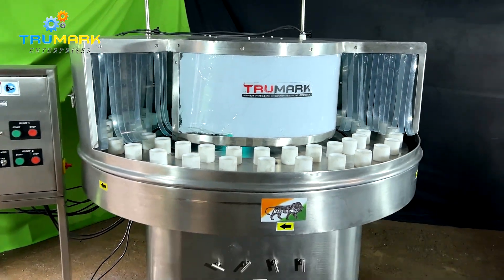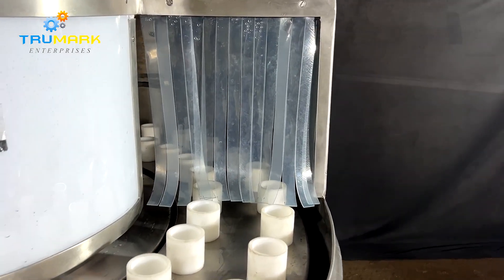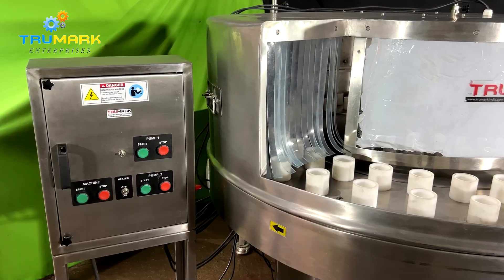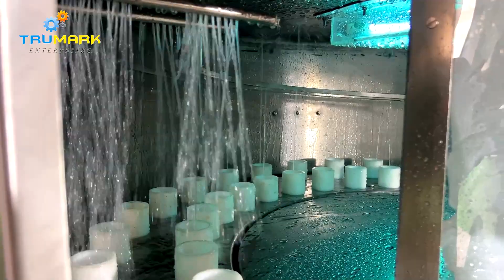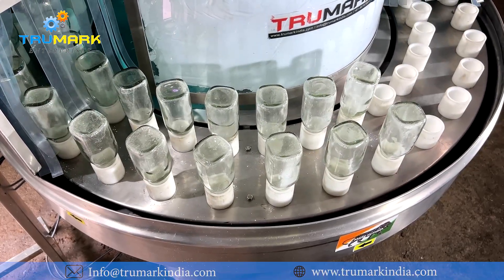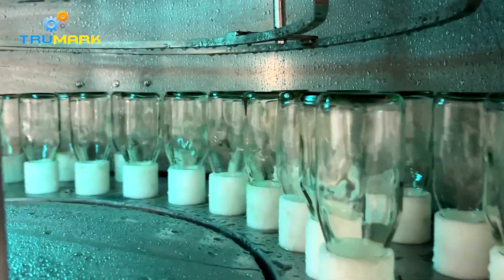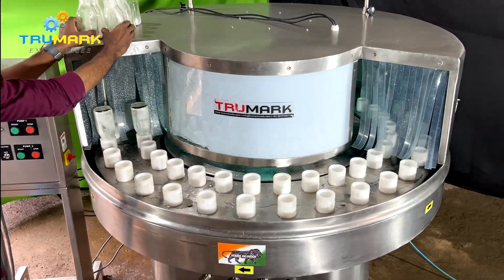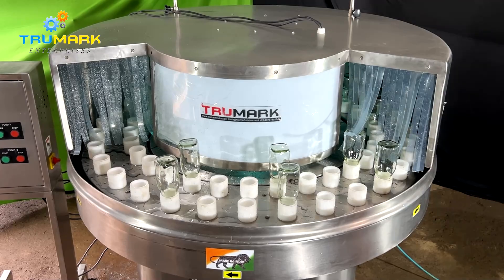Rotary bottle washing machine | water jet rinser with UV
Tru mark packaging solution presents Rotary bottle washing machine which is used for rinsing dirty bottles with pressurized water jets to remove dpeosited dirt form new bottle
It can be also used with brushing unit to clean ild bottles

Machine is availble in different speed and size variant and wash cycles can be fully customised as per customer's specific needs

The machine shiwn in this video is 64jet or with 64 cups,  means it can give 64 bottle per minutes

Rotary bottle washing machine have multiple stage of washing for which multiple water storage tank with pump are provided to supply various type of wash solutions.

Machine works at fix speed once started in intermittent motion.
Operator feeds dirty bottle which passes through machien tunnel, multiple outer and inner  washing is performed inside tunnel before bottles comes out clean

Opeartor keeps on removing cleaned bottle and feed new bottles continuously. Apart form feeidng all operation are automatic

This Machine also have optional feature like  water recycling,  water heating, UV light sterlisation etc

We at Tru mark packaging solutions also manufacture and export other packaging machinery like filling machien for liquid, powder, tube, paste, granule etc , bottle and jar capping machine, sticker labeling machinery and various other customised  packaging equipment